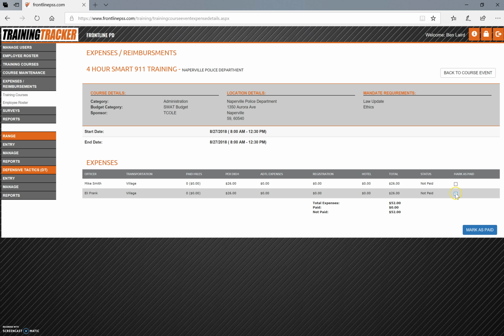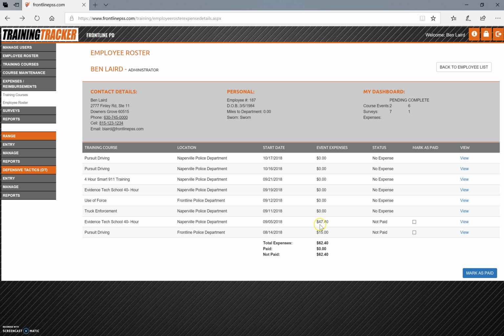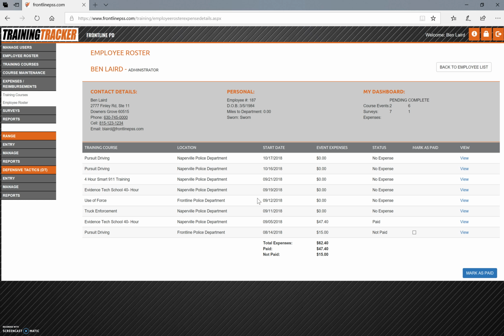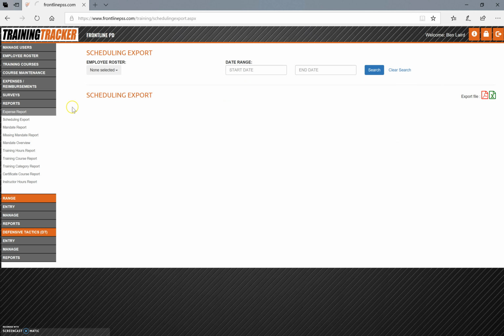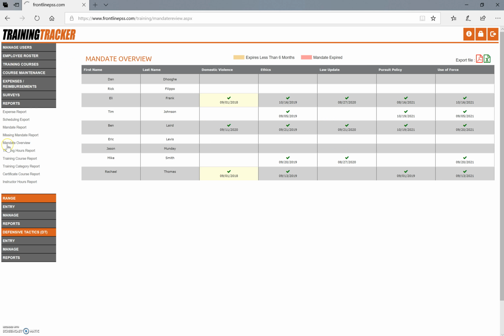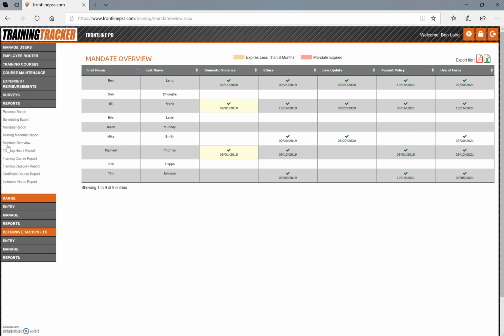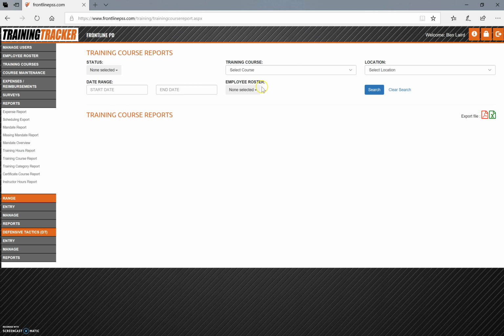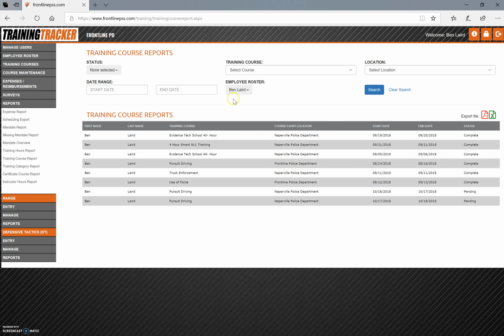Reports and More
Run multiple reports for your training records all in one location